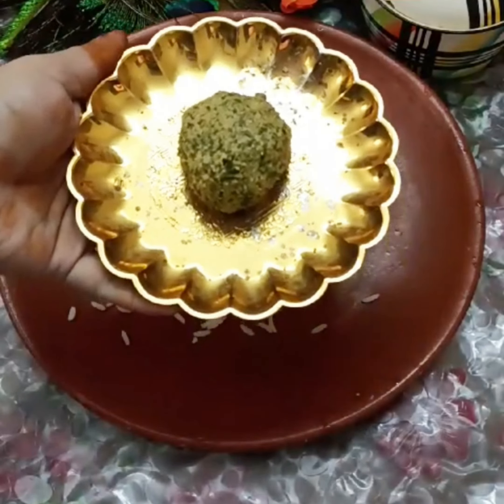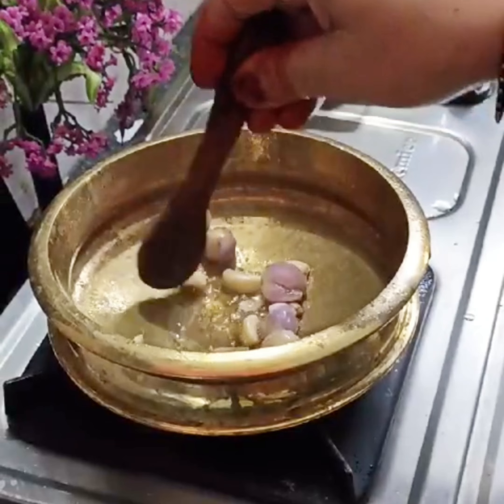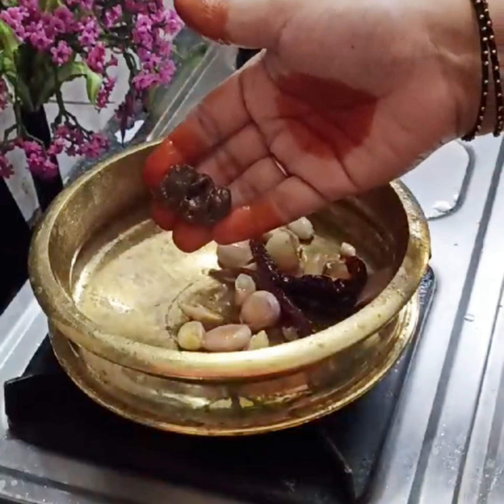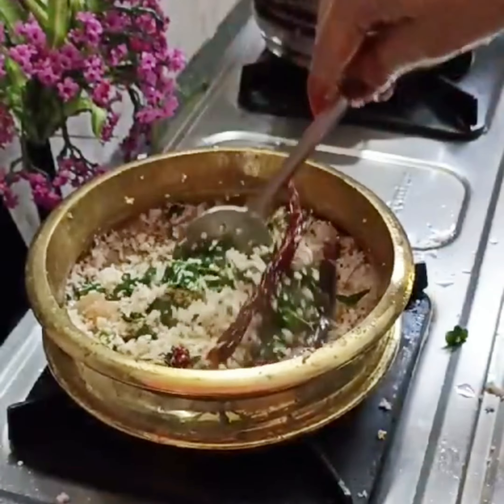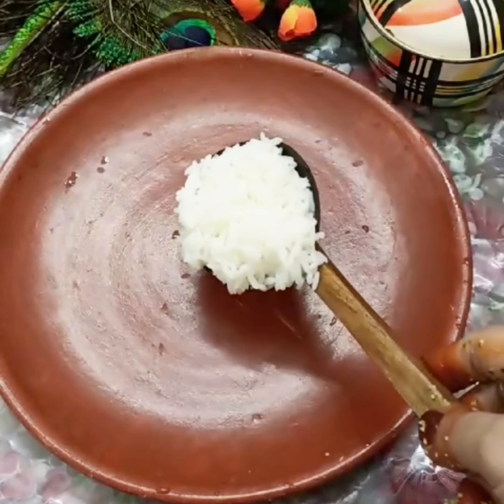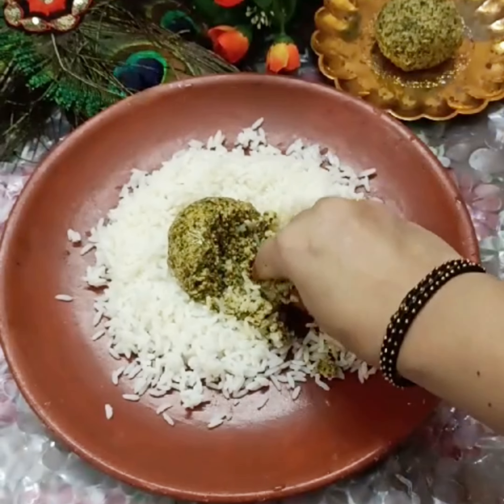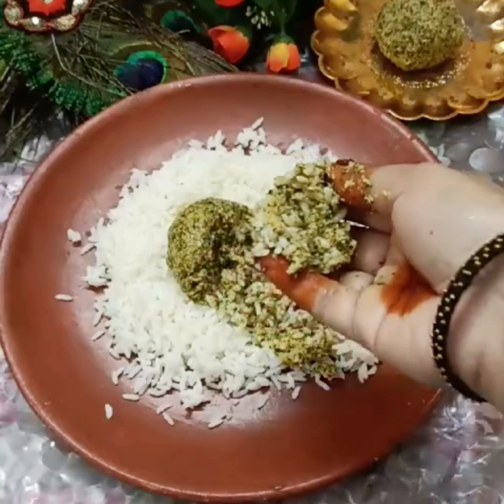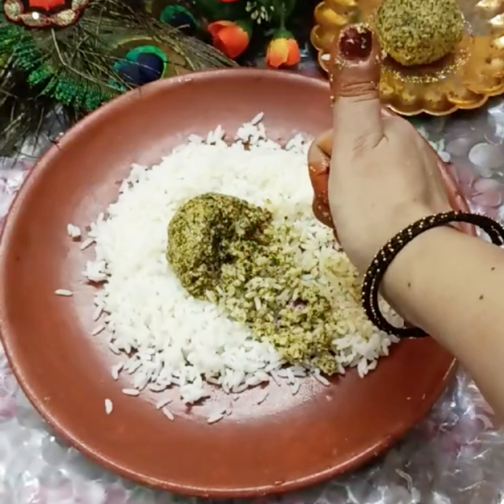சம்மந்தியோடு வந்திருக்கேன்!!வாரத்தில் மூன்று நாள் இதை சாப்பிடுங்க!!|healthy side dish|Fa